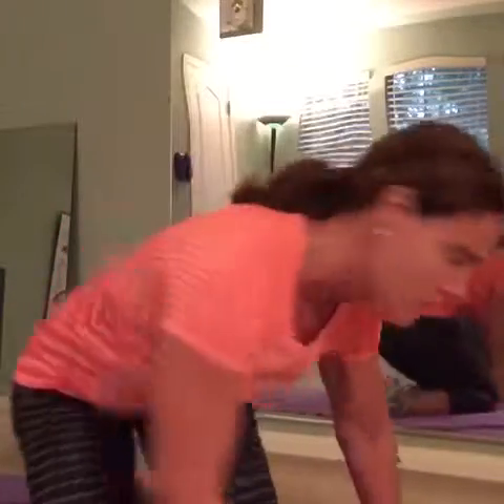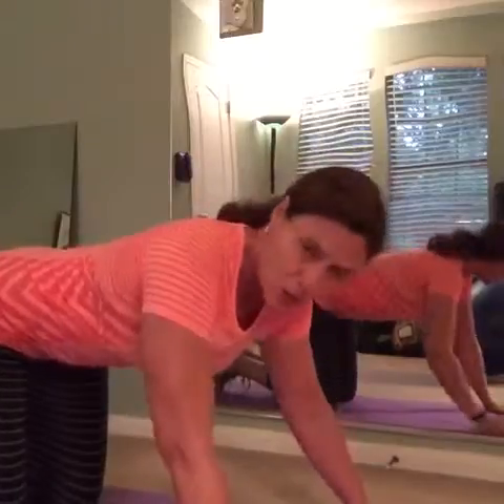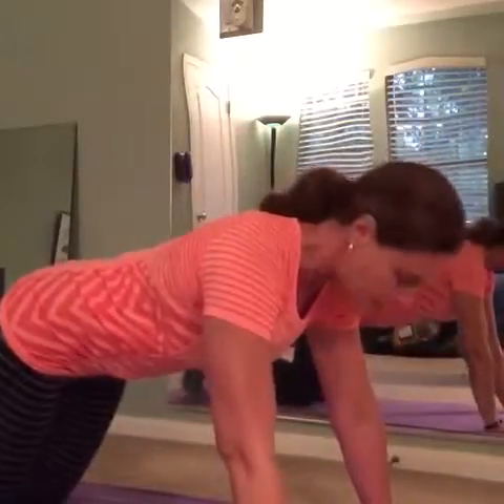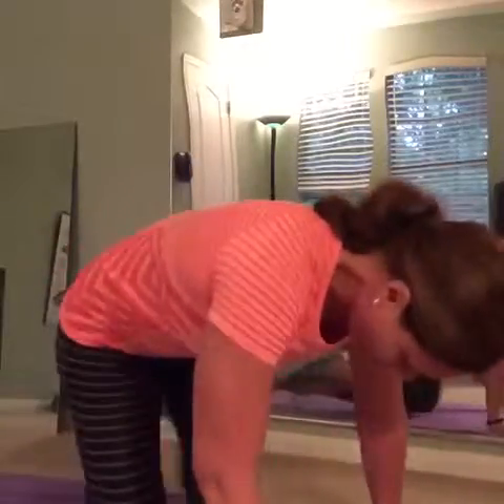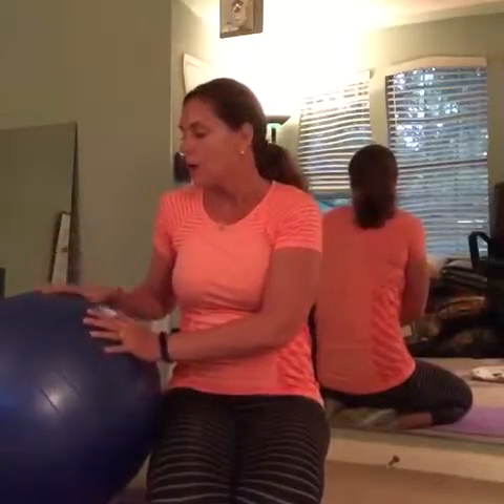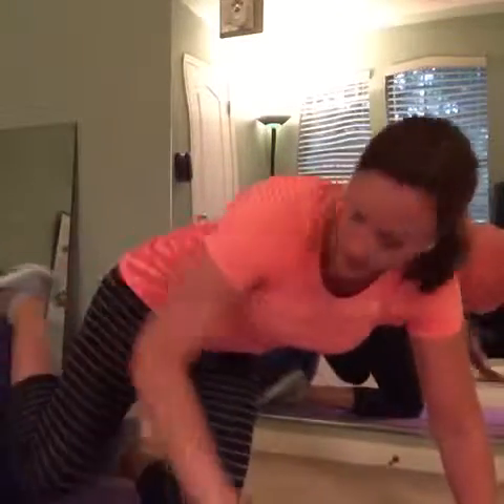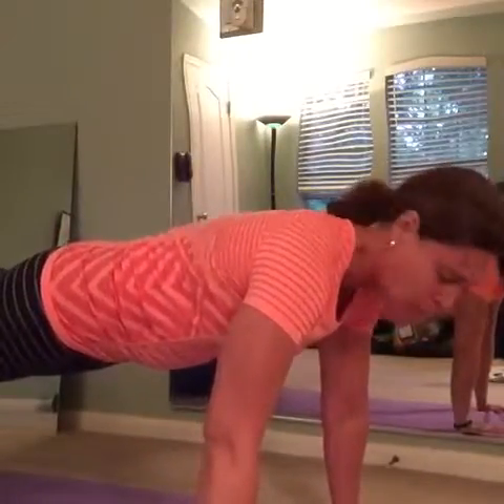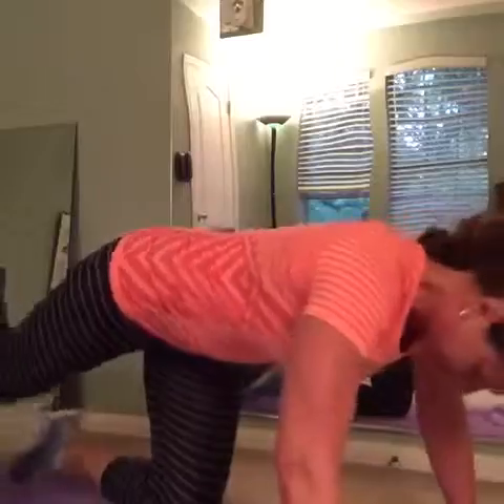Push-Up variations to help you get stronger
Part of a strength & exercise series to help you get stronger and have more range of motion in certain exercises.